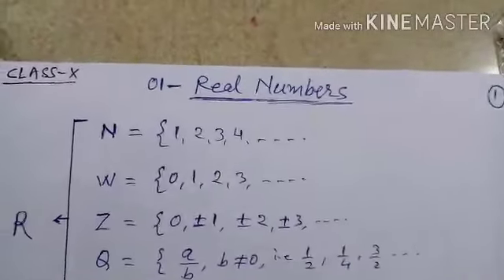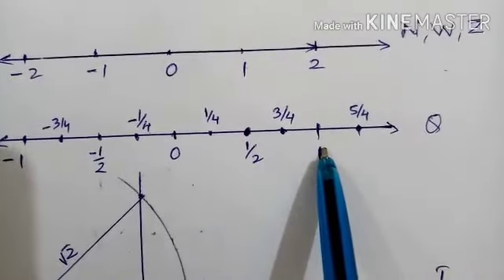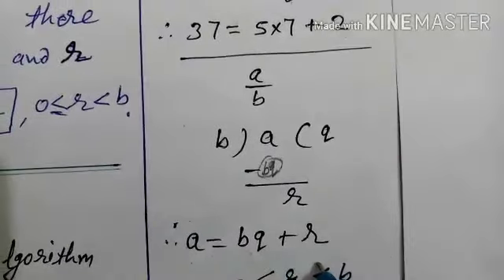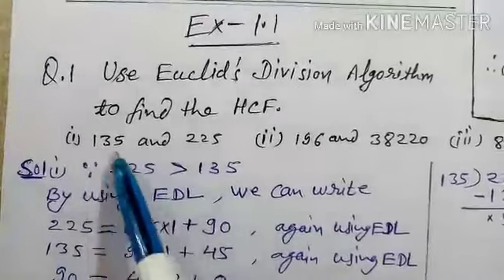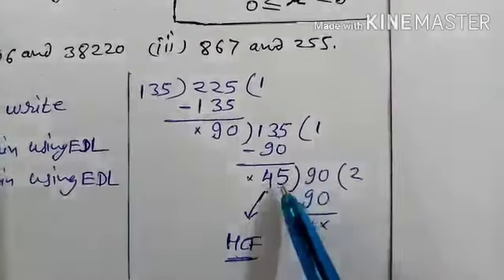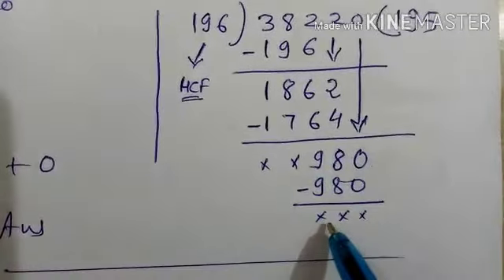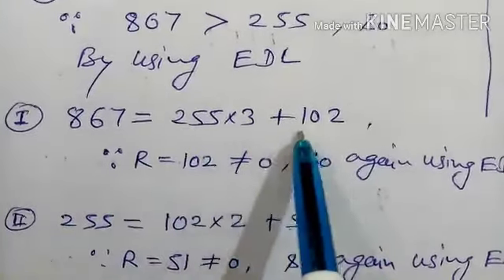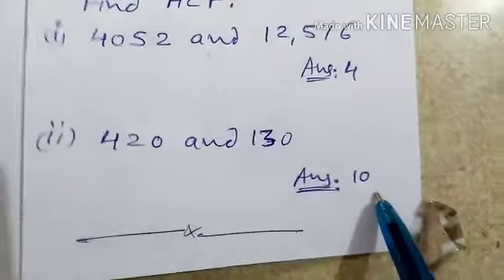Class - X , Real Numbers 01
Ex-1.1 Q,No. 1, By CS Nagar